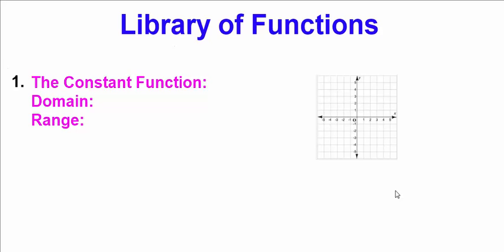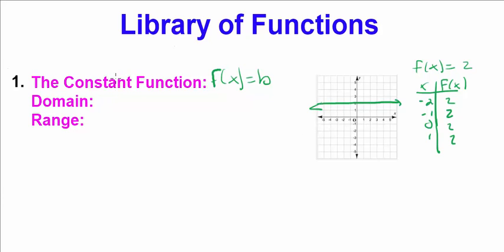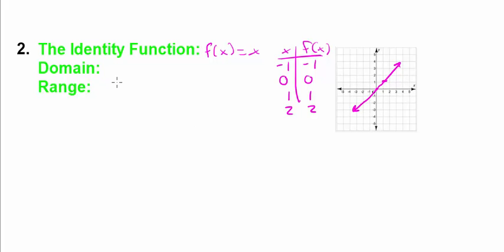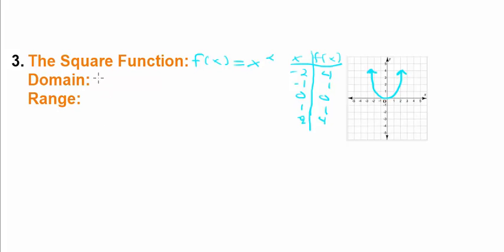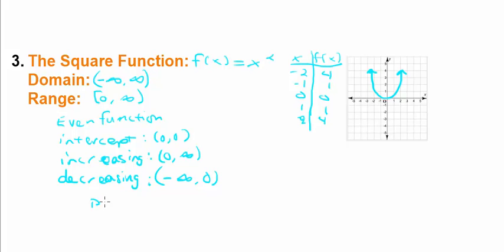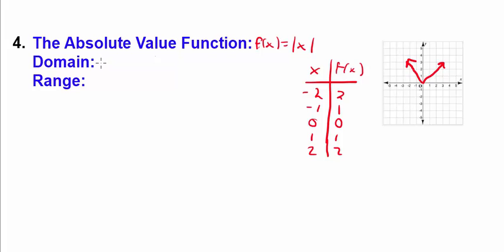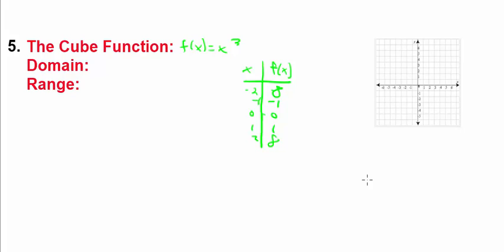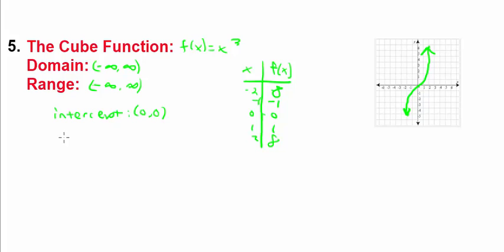Library of Functions